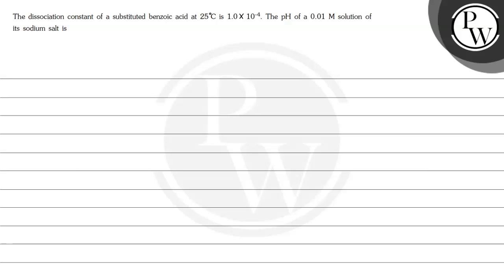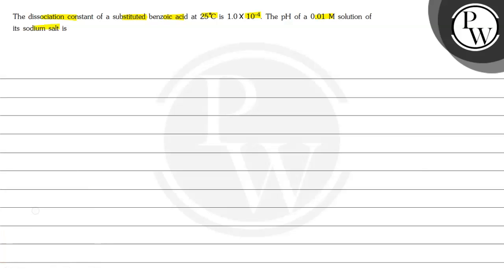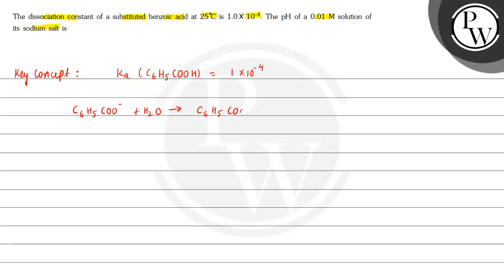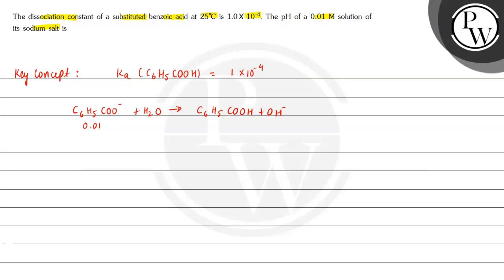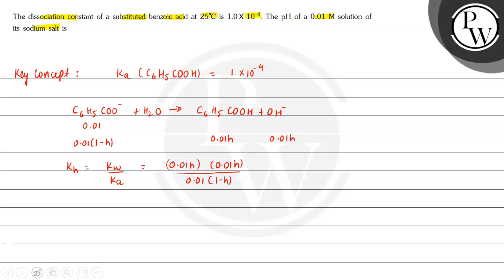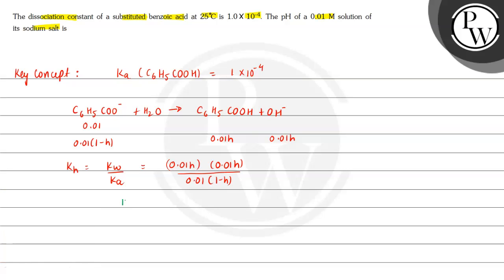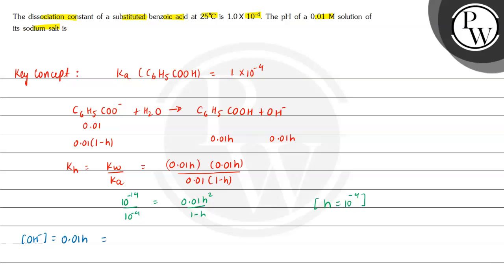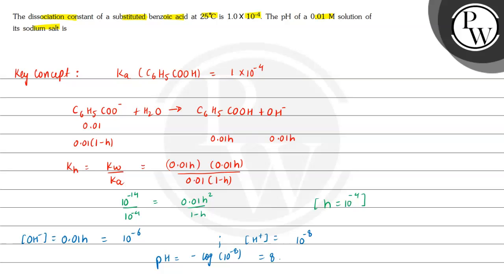, The dissociation constant of a substituted benzoic acid at 25^∘C is 1.0 × 10^-4. The pH of a 0....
, The dissociation constant of a substituted benzoic acid at 25^∘C is 1.0 × 10^-4. The pH of a 0.01 M solution of its sodium salt is, ,